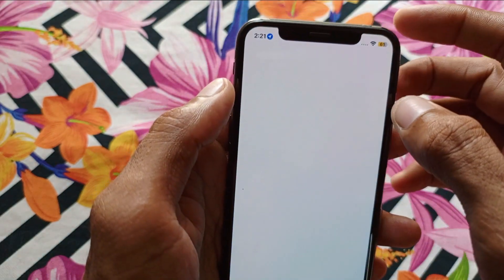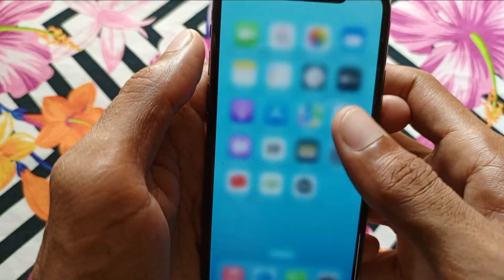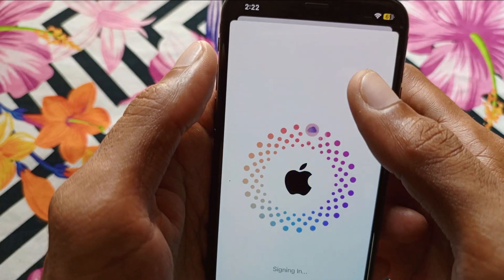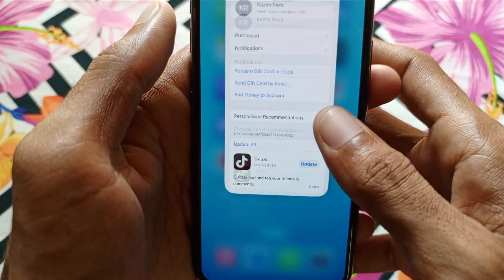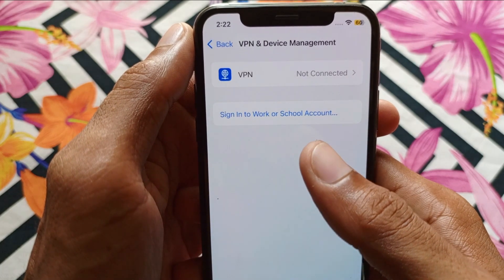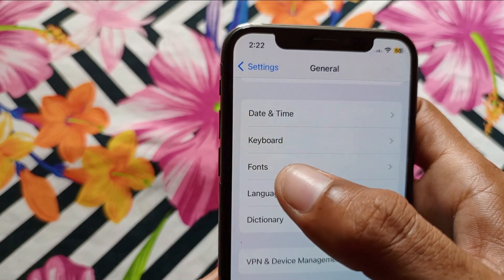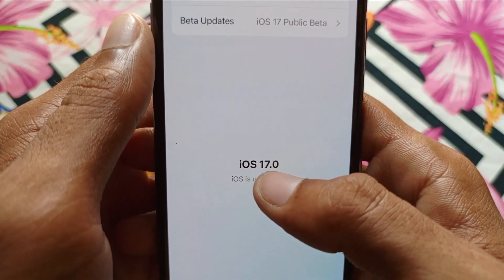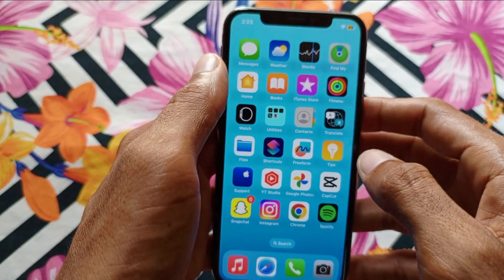How To Fix App Store Not Working On iPhone - iPad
In this video, I will help you to fix app store not working. Please watch till the end.